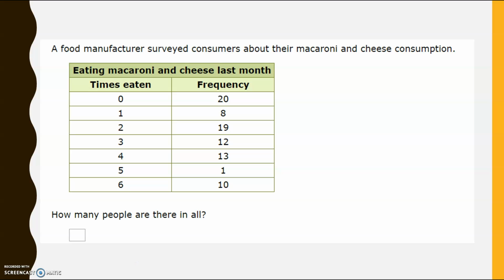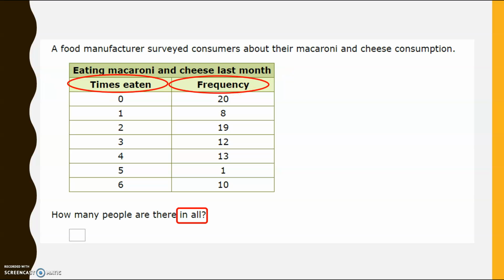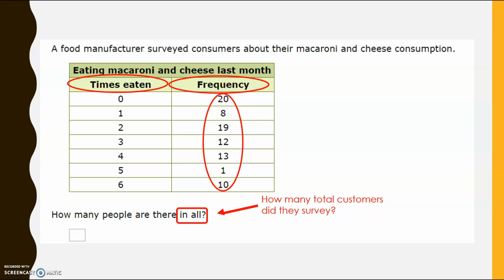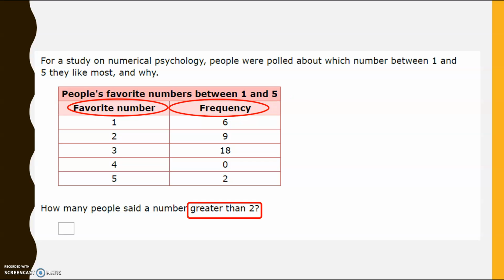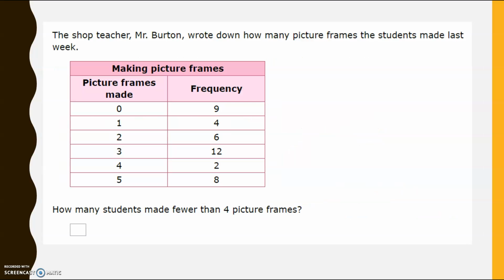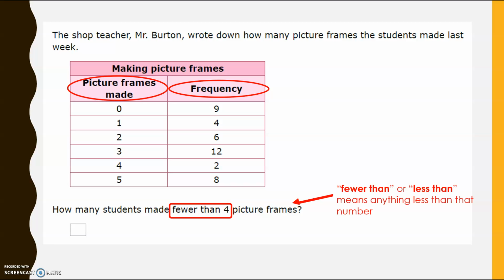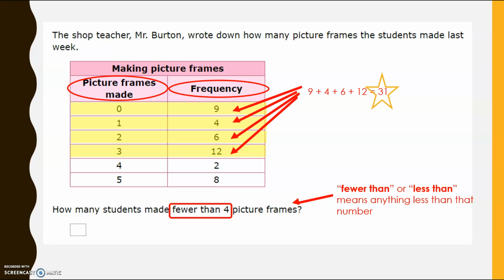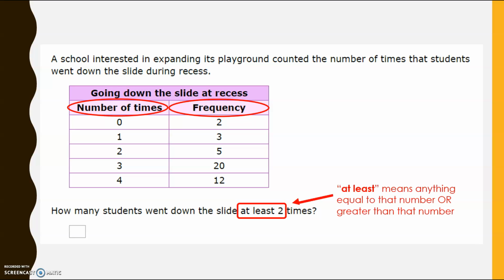Interpreting Tables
A video on how to interpret frequencey tables